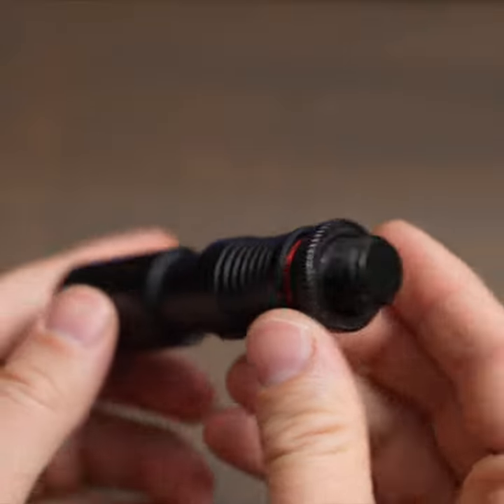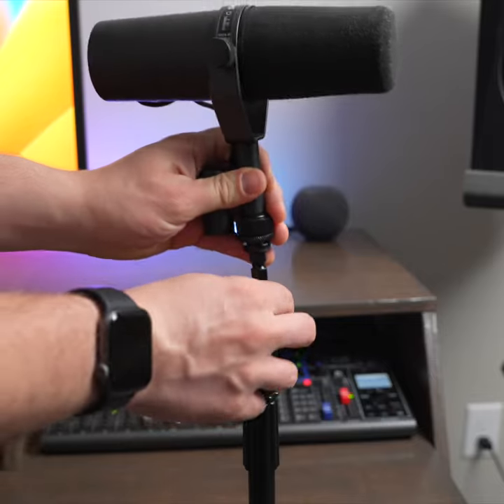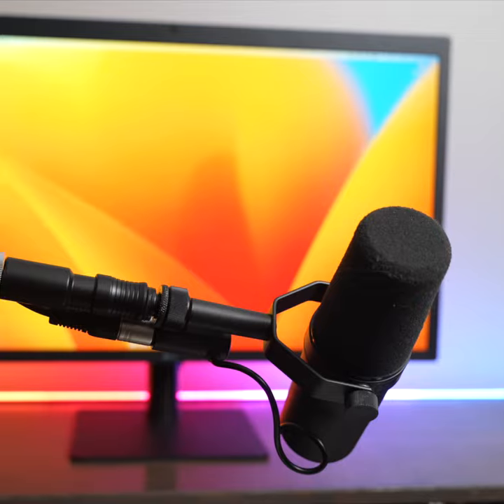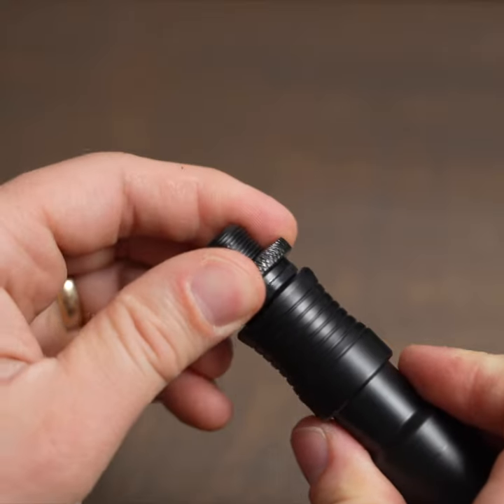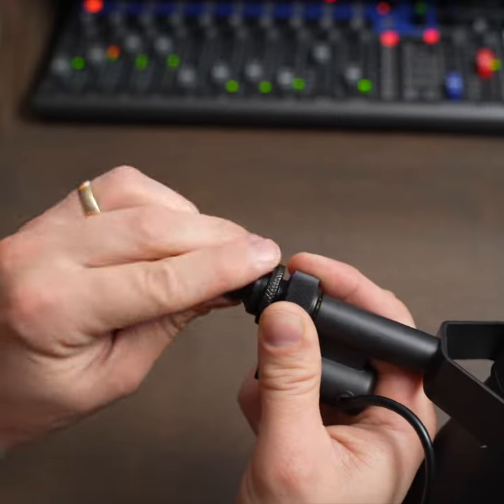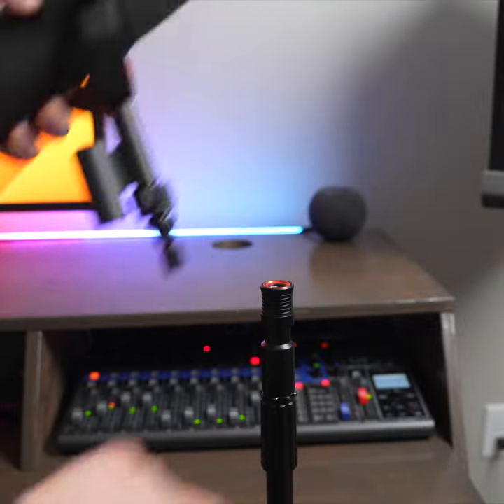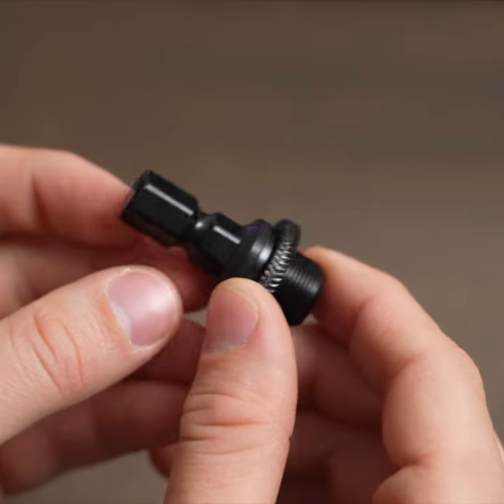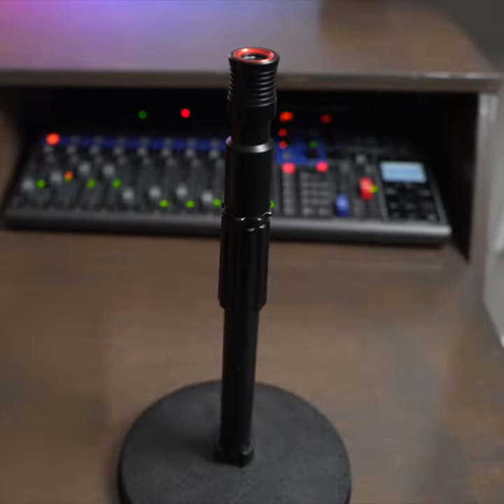Gator Frameworks GFW-MIC-QRTOP Microphone Quick-release Review: Easy Mic Attachment & Removable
The Gator Frameworks Microphone quick release is my favorite mic quick release system.